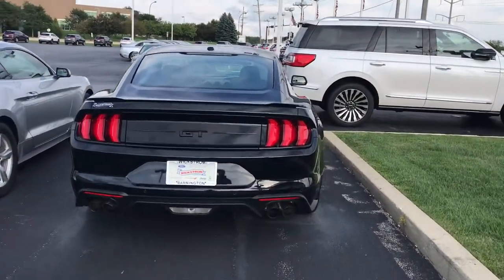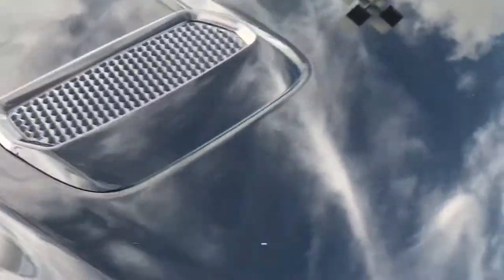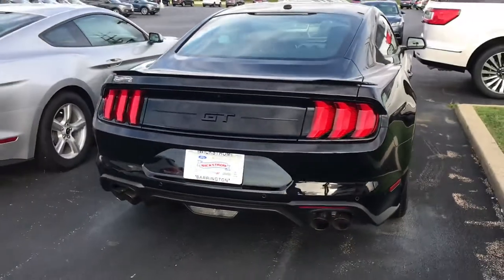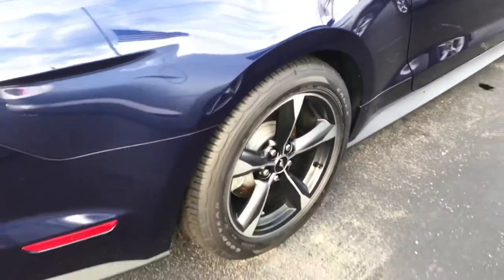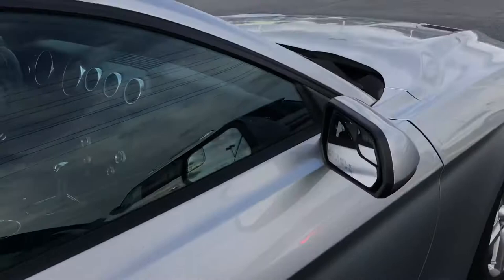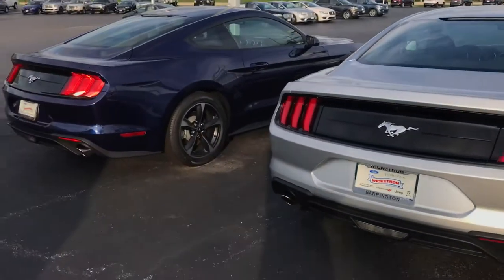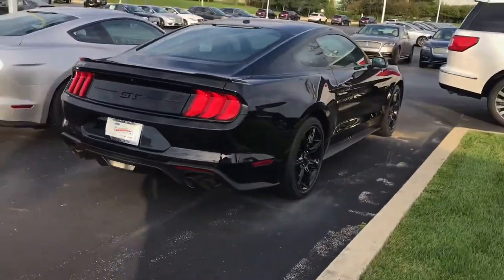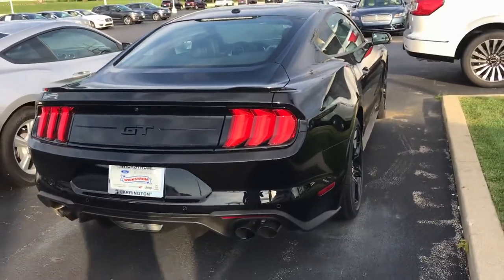Walk Around of the 2018 Ford Mustang GT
Exterior shots and differences of the 2018 Ford Mustang GT and Eco boost.